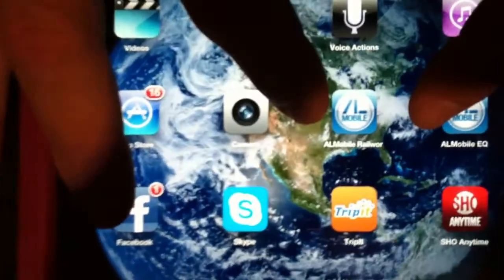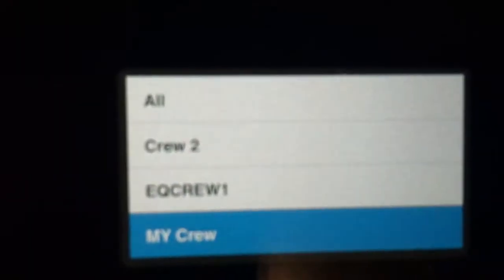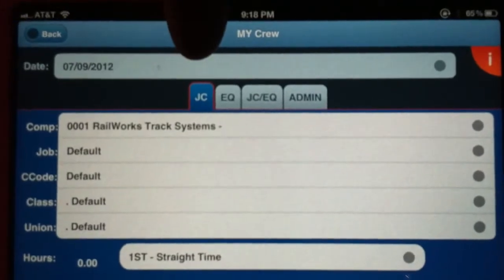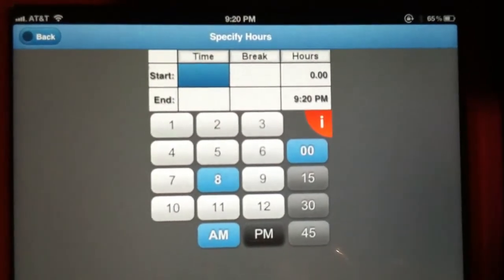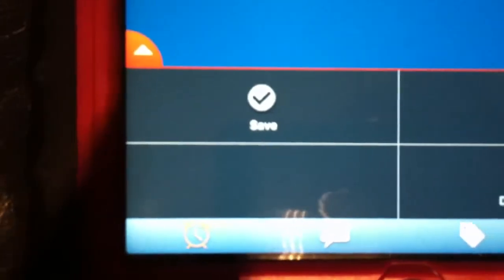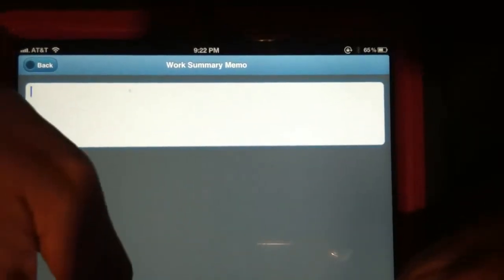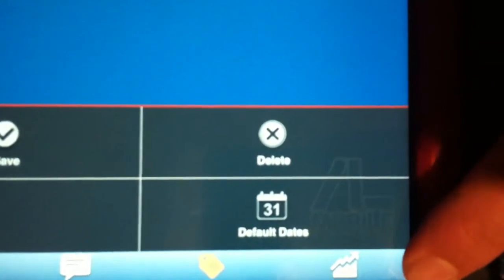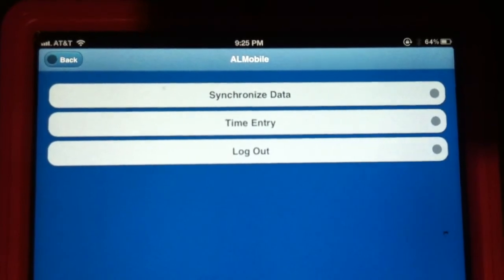Crew Time Entry